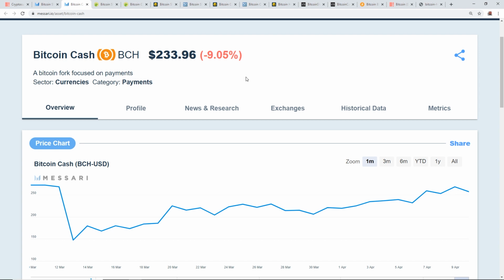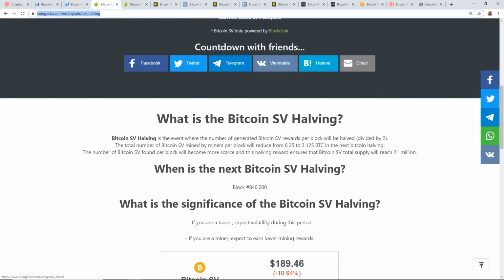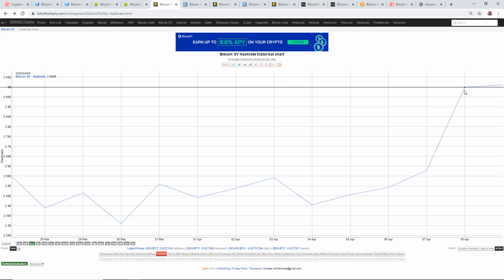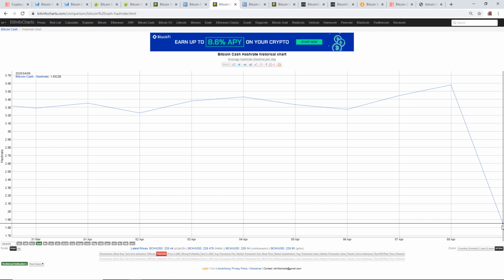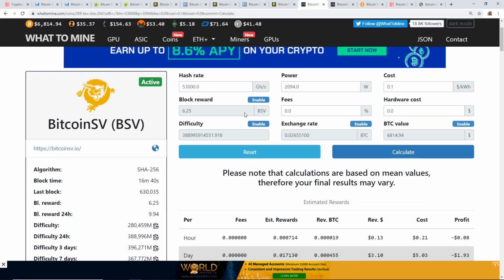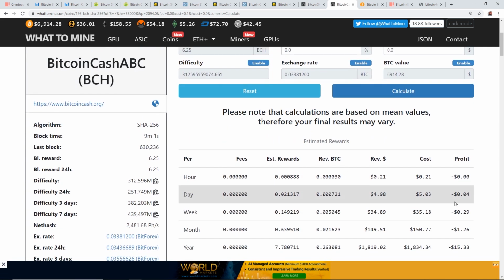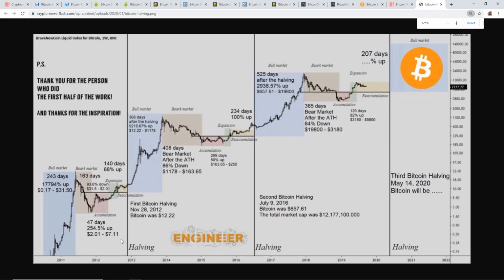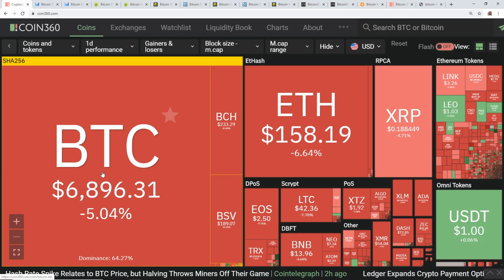Bitcoin SV & Bitcoin Cash Network Hashrates DROP After Halvings...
BTC - 3PiiAsdju5FB2Ktv76MUmiQBv3e7vuzsrh
ETH - 0x3382781b7705bf4f83aed068ec4fdee9a19e87b3
LTC - LKgefFCkYygnTyFy46uxD5iXU6a6CBoUDK
DOGE - DNMttKy4LNVpDiPES5wjcd1QgYdESiTaGw
RVN - RC3uczoNJfQEx7P43cRYyWLETMn1V4msn4
BEAM - bf73e158d92078dcbf74395a804f98b673fd304348ec321ea05b23af891dcb98b3